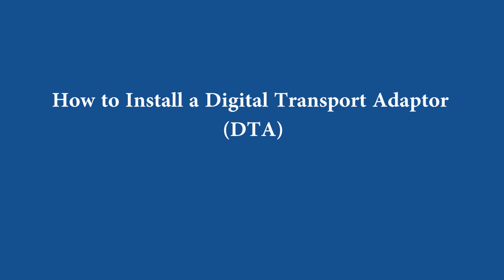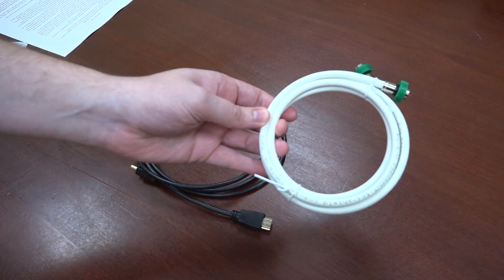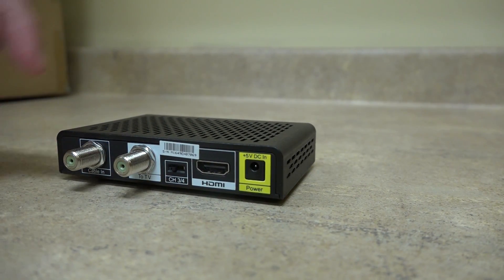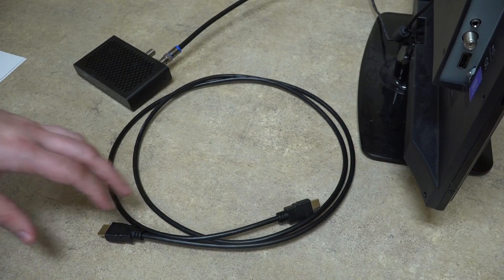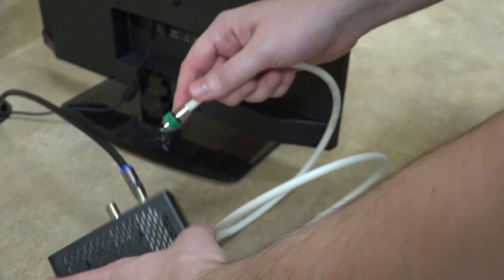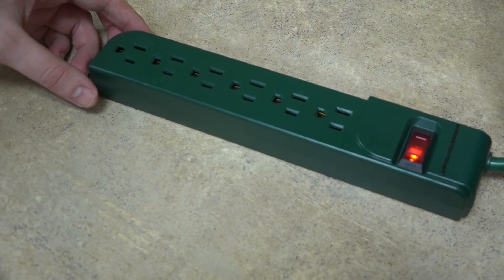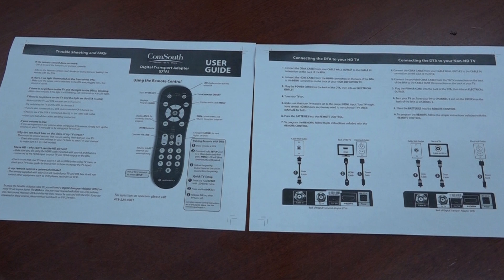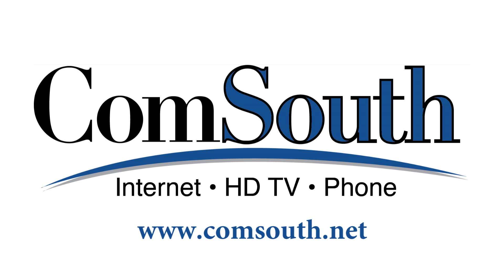How to Install at Digital Transport Adaptor (DTA)